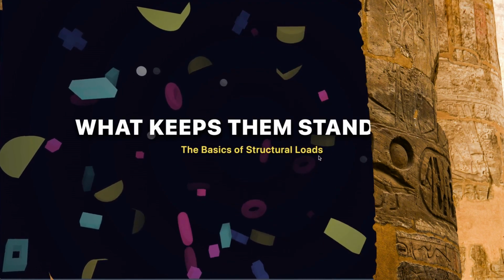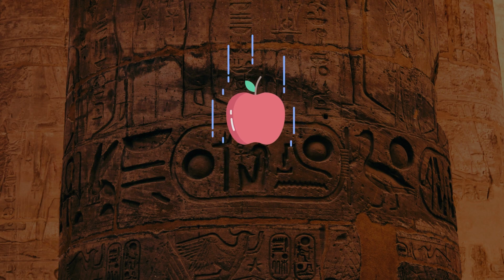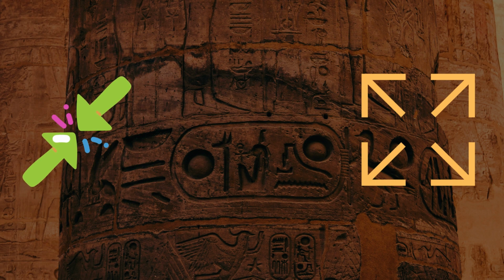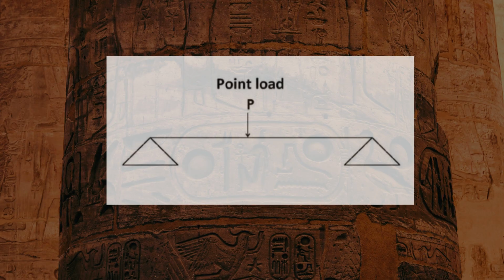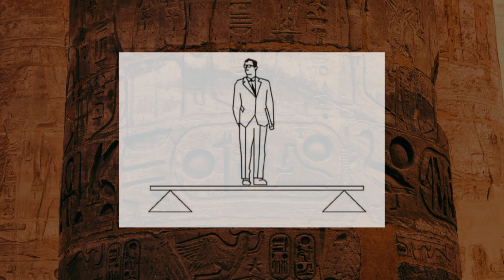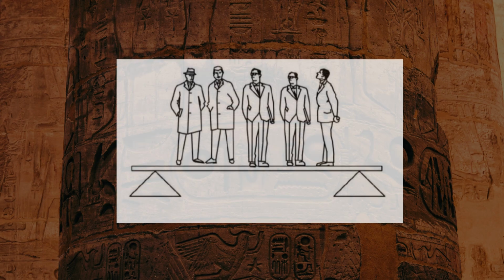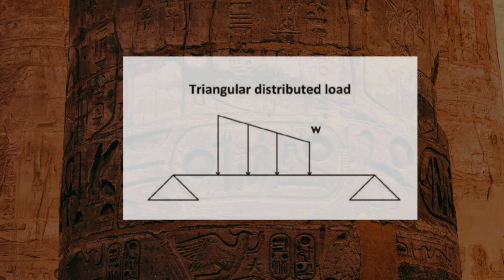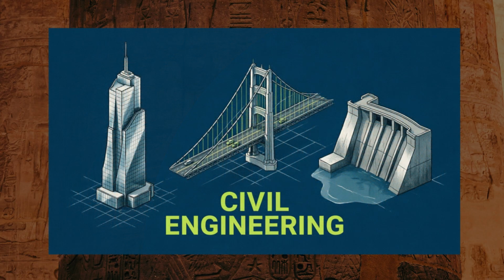What Happens When Engineers Forget This ONE Rule?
Have you ever looked at a massive skyscraper or a huge suspension bridge and wondered, how does that not fall down? The answer comes down to one of the most important concepts in civil engineering: LOADS.